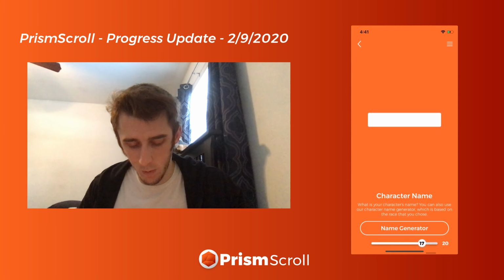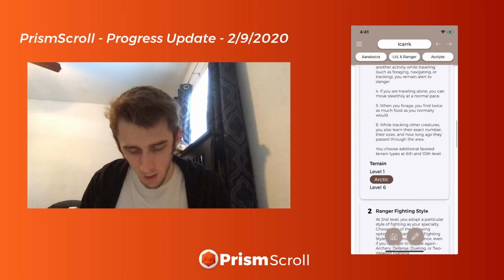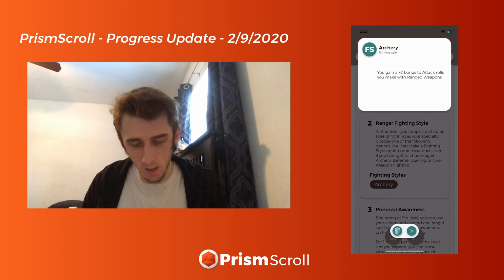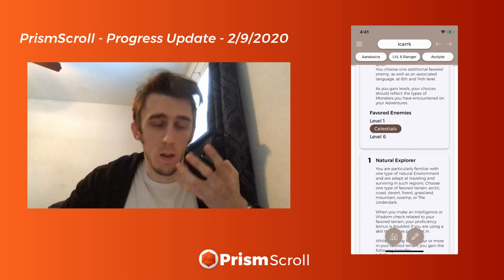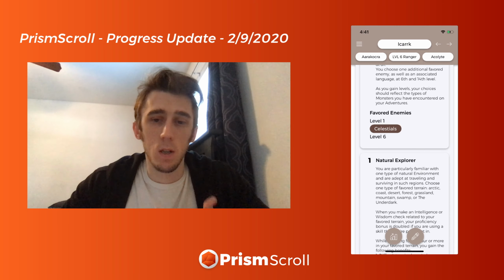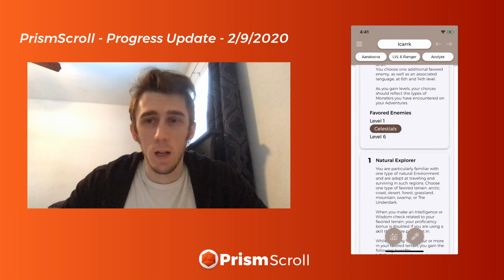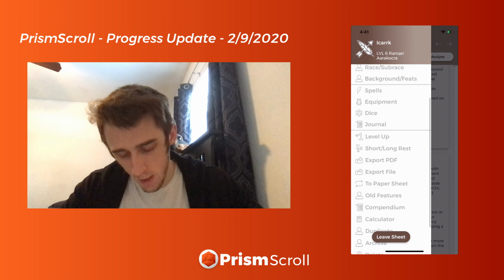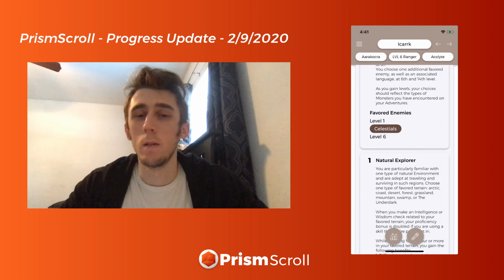PrismScroll - 2.9.2020 - vLog - Patch Notes 3.6.0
Welcome to the PrismScroll progress vlog. These are just short (less than 5 min) videos about what is happening in the PrismScroll universe! You can find notes of what the video was about below with responses to viewer questions if applicable.

tl:dw
App : PrismScroll Player (iOS)
Topic : Patch Notes 3.6.0
Additional Notes : None

Need help or want to get involved with our community?
2. reviews, we always respond!
3. Instagram (@prismscroll)
4. twitter (@prismscroll)
5. facebook (@prismscroll)